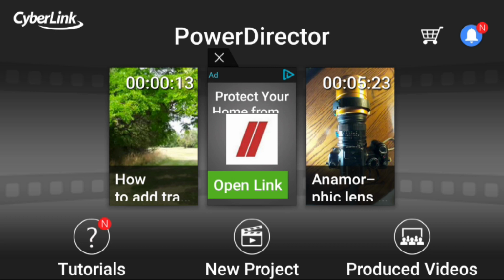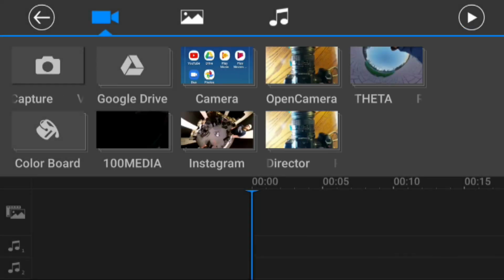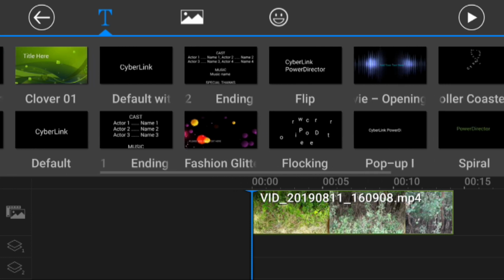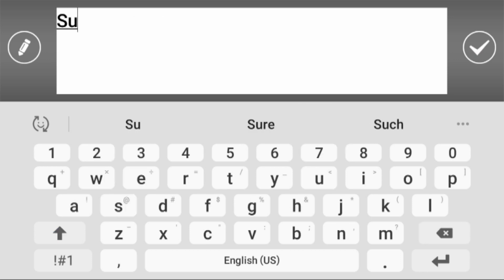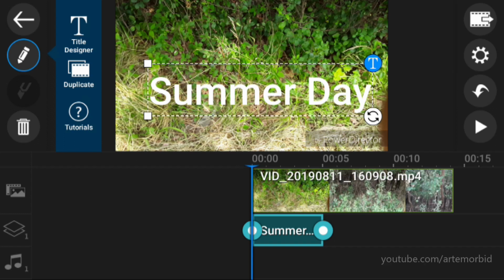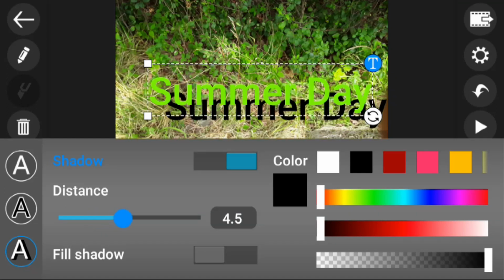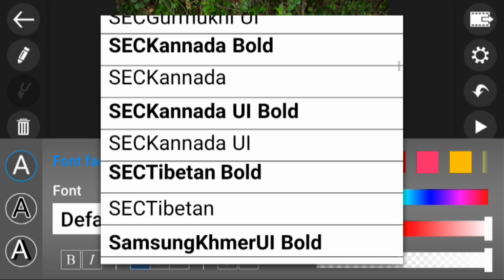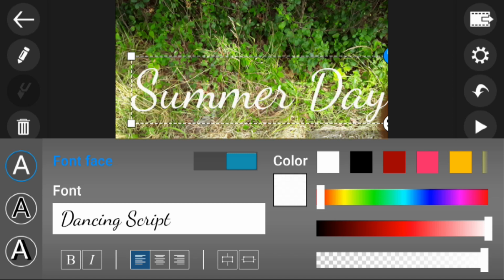How to ADD titles and Text in PowerDirector for Android Mobile App simple steps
How to add titles and text to video in PowerDirector Mobile App for Android. In this video I will go step by step and demonstrate how to use these tools inside the mobile app. I am using SAMSUNG J3 but essentially these steps should work just the same on all phones.

The app is free to install on your phone. There is a subscription you can buy and it will remove the ads and remove the watermark.

The first thing you want to do is to launch the app. Once you are on the home page you will then add a title to your project. Locate the footage or scenes you would like to edit and add text to.

The title designer can gives you several different options for your titles and text including drop shadows, colors, fonts, as well as the usual bold and italic settings.

Help out my channel and visit my storefront to see cameras I use for filming and photography.

Hindi translation
एंड्रॉइड के लिए पॉवरडायरेक्टर मोबाइल ऐप में वीडियो में शीर्षक और पाठ कैसे जोड़ें। इस वीडियो में मैं चरण दर चरण जाऊंगा और प्रदर्शित करूंगा कि मोबाइल ऐप के अंदर इन उपकरणों का उपयोग कैसे किया जाए। मैं सैमसंग जे 3 का उपयोग कर रहा हूं, लेकिन अनिवार्य रूप से इन चरणों को सभी फोन पर बस एक ही काम करना चाहिए।

ऐप आपके फोन पर इंस्टॉल करने के लिए स्वतंत्र है। एक सदस्यता है जिसे आप खरीद सकते हैं और यह विज्ञापनों को हटा देगा और वॉटरमार्क को हटा देगा।

पहली चीज जो आप करना चाहते हैं वह है ऐप लॉन्च करना। एक बार जब आप होम पेज पर होंगे तो आप अपने प्रोजेक्ट में एक शीर्षक जोड़ देंगे। उस फुटेज या दृश्यों का पता लगाएँ, जिन्हें आप संपादित करना चाहते हैं और पाठ जोड़ना चाहते हैं।

टाइटल डिज़ाइनर आपको अपने शीर्षक और पाठ के लिए कई अलग-अलग विकल्प दे सकता है जिसमें ड्रॉप शैडो, रंग, फोंट, साथ ही सामान्य बोल्ड और इटैलिक सेटिंग्स शामिल हैं।

Artemorbid के बारे में
मैं मिडवेस्ट का एक फोटोग्राफर और संगीतकार हूं। मेरे द्वारा उपयोग किए जाने वाले गियर में Canon T3i, Sony A6300, Yi 4k एक्शन कैमरा, पैनासोनिक GH2, रिको थीटा V, सोनी लैपल माइक, AKG कंडेनसर माइक, लाइन 6 UX1, PreSonus pre Amp, Schecter Guitars, Marshall Amps, मैं भी अपने साथ फिल् म सैमसंग J3। तस्वीरों के लिए मेरा मुख्य विकल्प संपादक लाइटरूम 6 है। वीडियो के लिए मेरा मुख्य विकल्प संपादक पॉवरडायरेक्टर 15 है।

चलते-फिरते संपादन के लिए, मैं Powerdirector मोबाइल का उपयोग करता हूं। मेरे 360 वीडियो और फ़ोटो के लिए मैं एंड्रॉइड के लिए रिकोह थेटा वी प्लस ऐप का उपयोग करता हूं।

मेरे चैनल पर आपको मिलने वाली अधिकांश सामग्री संगीत समारोह और लाइव प्रदर्शन है। इसमें अनबॉक्सिंग और समीक्षाएं भी शामिल हैं और वीडियो और ऑडियो से संबंधित विभिन्न चीजों के लिए वीडियो भी शामिल हैं। मेरी साप्ताहिक स्ट्रीम बुधवार को सुबह 8 बजे और शुक्रवार की रात 5:00 बजे से 11:00 बजे के बीच रैंडम स्ट्रीम पर उपलब्ध है, अगर मैं उपलब्ध हूं। FB, IG, और Twitter सहित अन्य सभी सोशल मीडिया पर मुझे फॉलो करें।

मेरे चैनल को देखने में मदद करें और अपने स्टोर के सामने जाकर उन कैमरों को देखें जिन्हें मैं फिल्माने और फोटोग्राफी के लिए इस्तेमाल करता हूं।